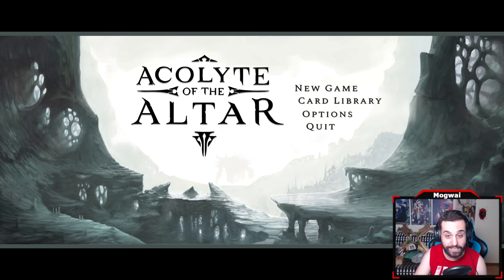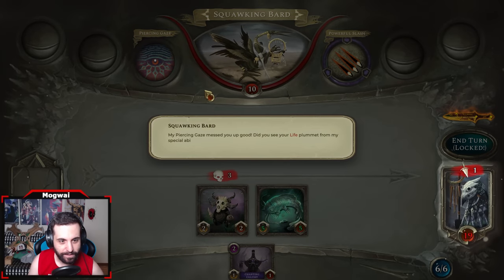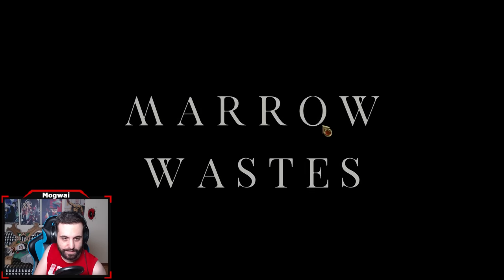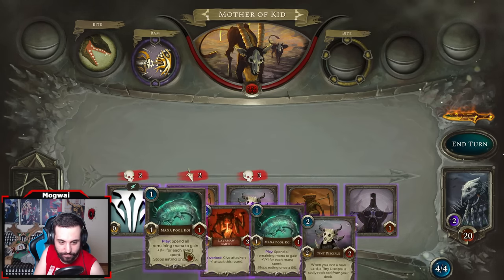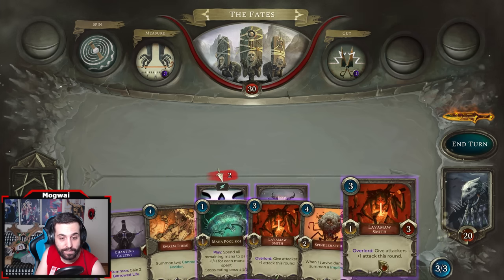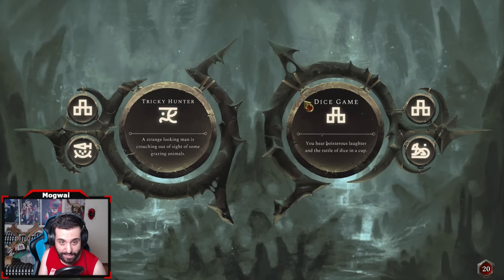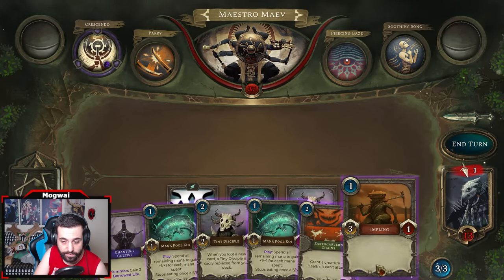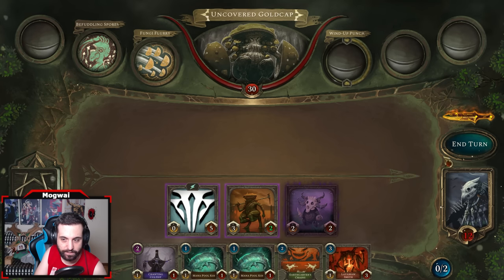Acolyte of the Altar, a new Roguelike Deckbuilder! | DEMO gameplay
Journey through the desolate wastelands and hunt down colossal Beasts in this single-player roguelike card game for PC!